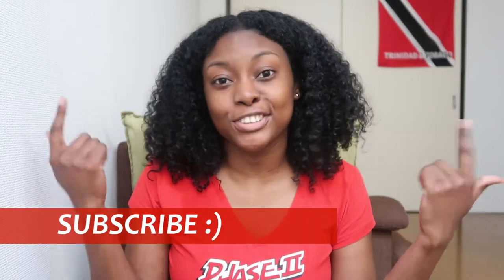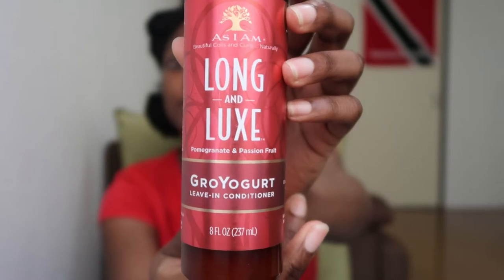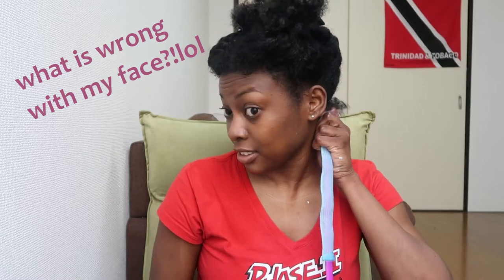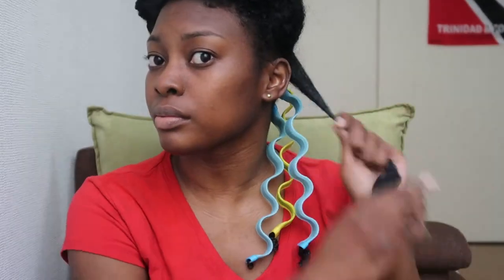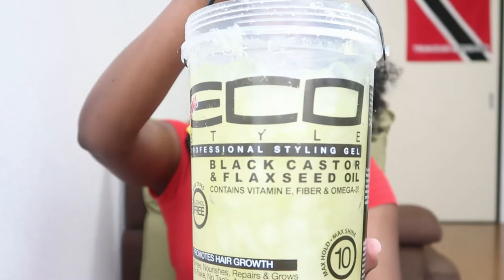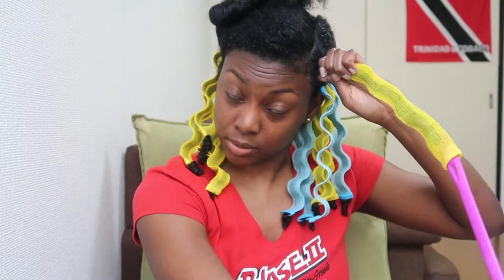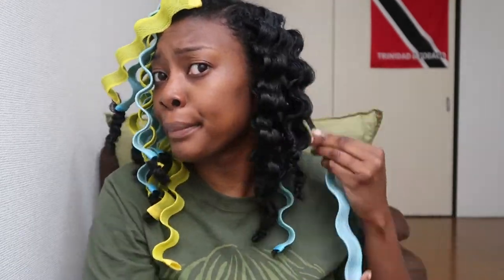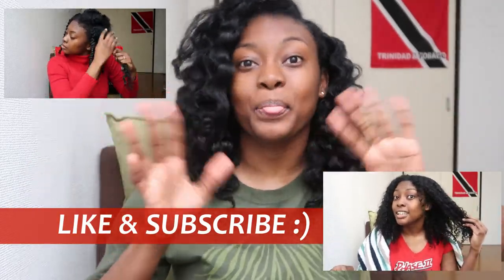BEST Wave Formers results on my Natural Hair | *I'M SHOOK!*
Hey lovies! So I tried waveformers on my 4A - 4B hair and I'm shook! Many people in the natural hair community are calling these a game changer. What do you think?

Btw the final beat in this video was made by JangoZ (my husband) and it's called Chill Origins. Let me know if you like it! I really do! Feel free to listen to it on soundcloud 😁

PRODUCTS USED:

*Please note that the exact link that I bought my waveformers from has been taken down so I just posted another link where you can find them. I have no experience with this seller.

As I Am Long and Luxe GroYogurt Leave-In Conditioner

As I Am Double Butter Cream

PRODUCT HAUL 2019 | STRUGGLING in JAPAN with NATURAL HAIR! As I Am, Shea Moisture, Mielle Organics -

Stay happy and stress free!